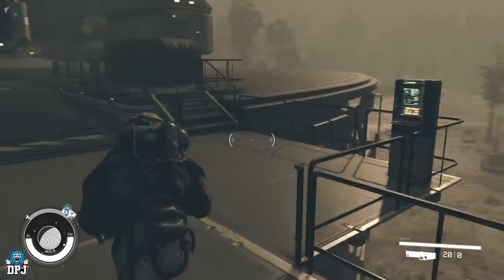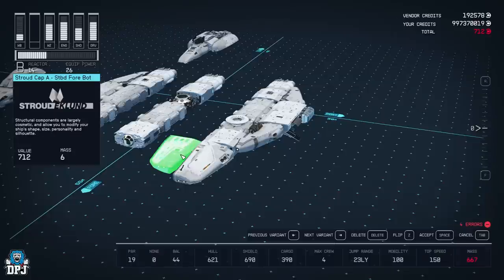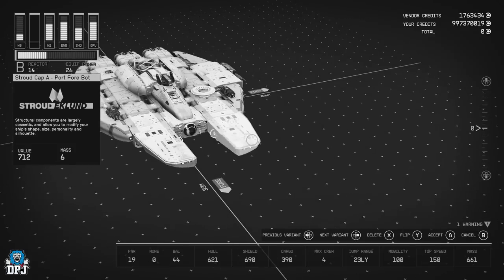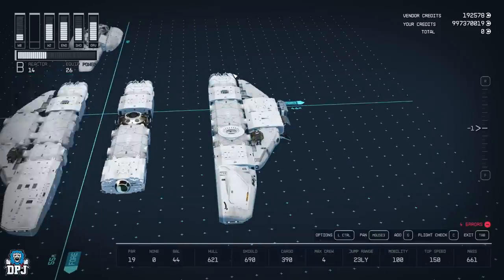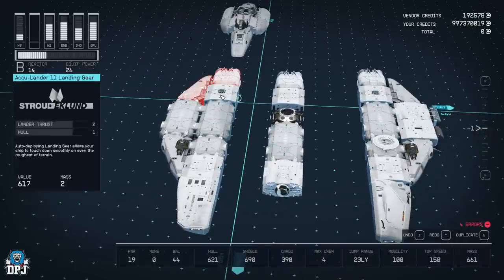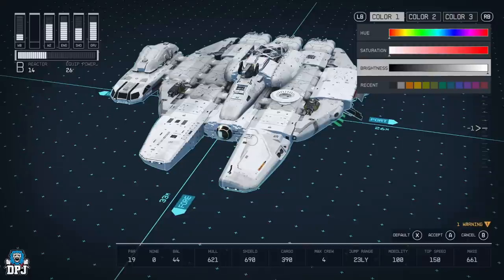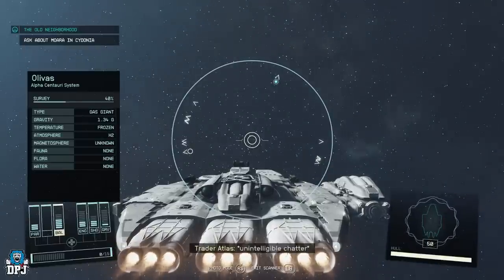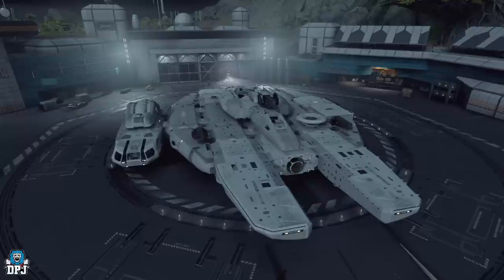HOW TO BUILD MILLENNIUM FALCON IN STARFIELD GUIDE - Starfield Custom Ship Millennium Falcon Tutorial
so here is my starfield how to build the millennium falcon in starfield in depth guide with a full properly explained tutorial